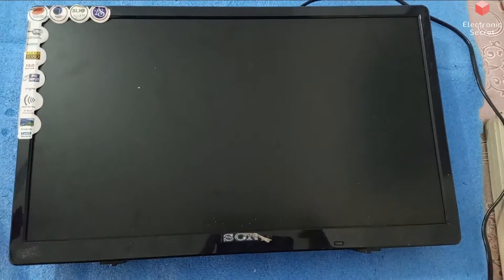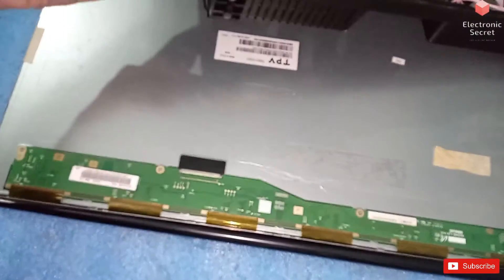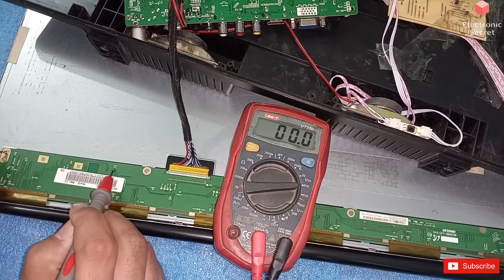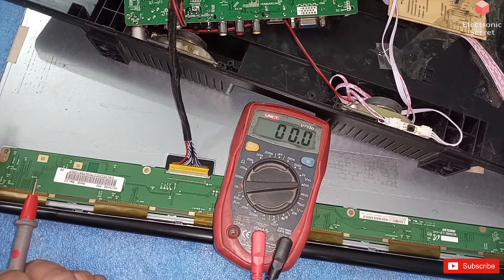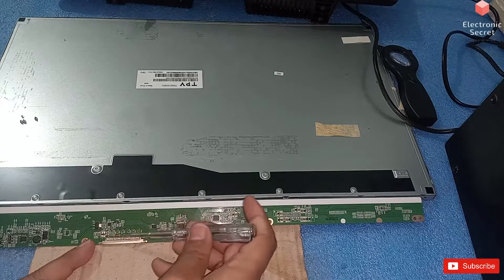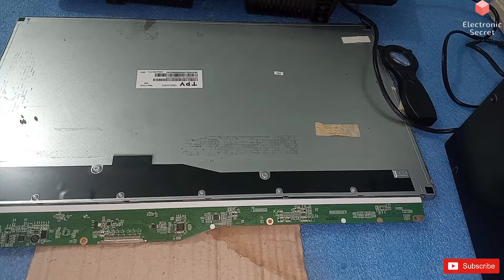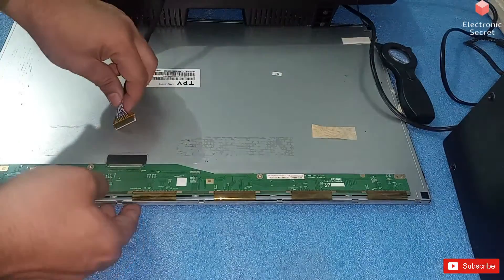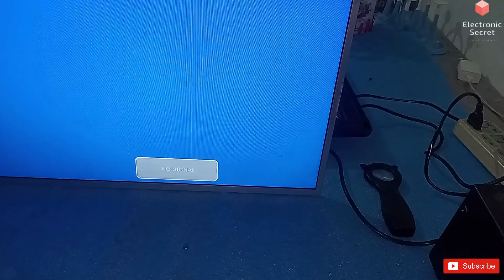HOW TO FIX TV BLACK SCREEN || LED TV BACKLIGHT OK BUT NO PICTURE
How to fix tv black screen,led tv backlight ok but no picture,electronic secret
Tv black screen with sound,
Tv black screen with sound fix,
Tv black screen problem,
Tv black screen but has sound,
Tv black screen but sound,
Sony tv black screen no picture,
Sony tv black screen but sound works,
Sony tv black screen problem,
How to repair tv display problem,
Led tv no picture but sound,
Led tv no picture but sound ok,
Led tv no picture no sound,
Led tv no picture sound ok,
Led tv no picture backlight on,
Led tv no picture,
Led tv no picture problem.
Led tv no picture just sound,
Led tv no picture but has sound,
led tv no picture only sound,
led tv no picture but sound in tamil,
Led tv no picture but sound telugu,
Led tv no picture but sound malayalam
Led tv panel voltage missing,
Led tv panel voltage data pdf,
Led tv panel voltage diagram,
Led tv panel voltage details tamil,
Led tv panel voltage checking,
Lg Led tv panel voltage,
Sony Led tv panel voltage,
Led tv panel no voltage,
How to check led tv panel,
How to check led tv panel voltage,
How to check tv panel,
How to know if tv panel is bad,
How to fix led tv panel,
How to fix broken tv panel,
Lcd tv panel repair,
Led tv panel repair,
lcd tv panel voltages,
Led tv panel repair bangla,
Led tv panel vertical line repair,
lcd tv display problem repair,
Lcd tv screen repair,
Lcd tv ka display kaise thik kre,
lcd tv banane ka tarika,
lcd tv repair,
led tv repair,
lcd tv repair,
Led tv backlight ok but no picture,
Led tv backlight ok no display,
Led tv backlight ok no picture,
Lg Led tv backlight ok but no picture,
Sony Led tv backlight ok no picture,
Samsung Led tv backlight ok but no picture,
China Led tv backlight ok no picture,
Dc to dc ic Problem,
Dc to dc ic Protection mode,
Dc to dc ic replacement,
Dc to dc ic datasheet,